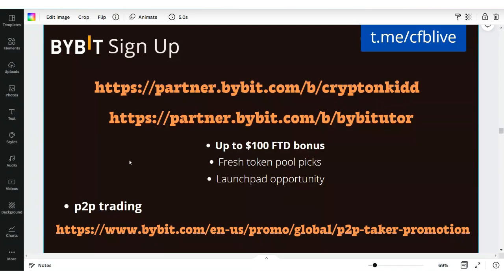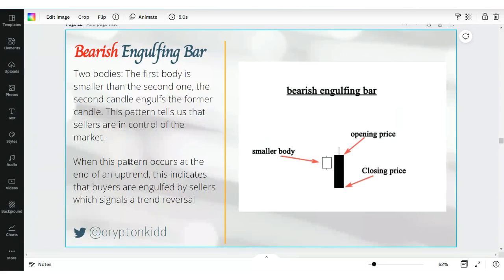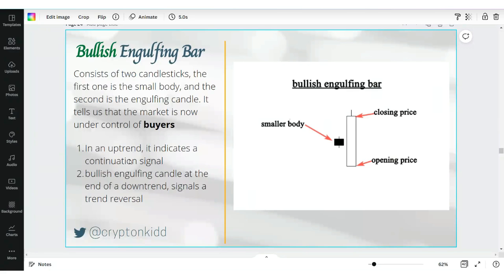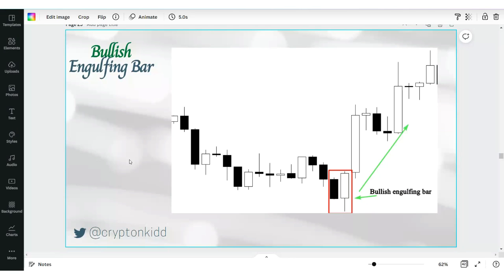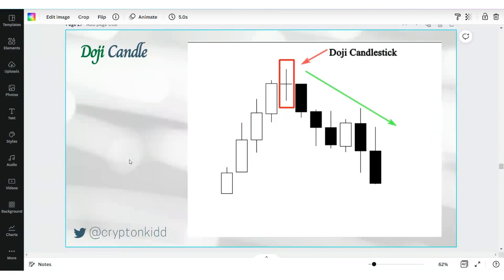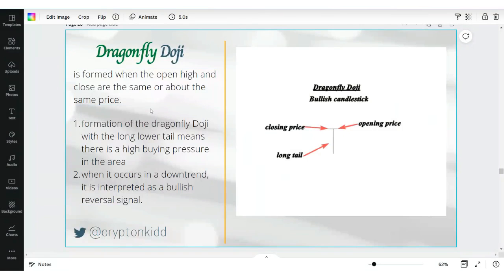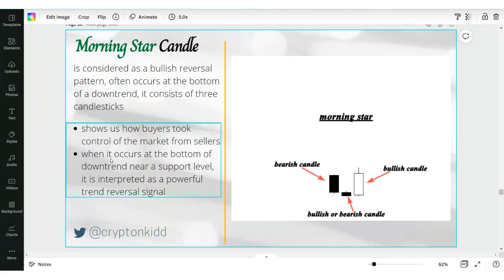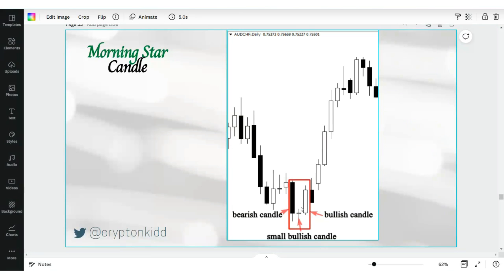INTERPRETING CANDLESTICKS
Educating Africa and beyond on trading cryptocurrency and Blockchain FREE!!.

Japanese Candlesticks and their interpretations, to tell you when to Enter, Stay or Exit the market as a Trader.

We organize FREE classes every week, join the CFB Community and learn

I'm a ByBit Tutor. Join me in my class below on Feb 2022.

Follow @CryptonKidd for daily analysis .